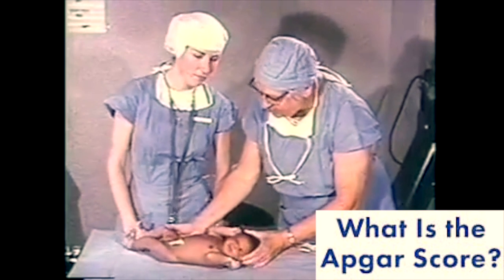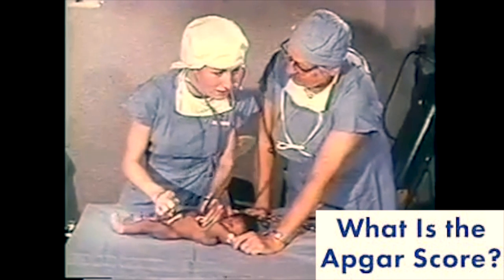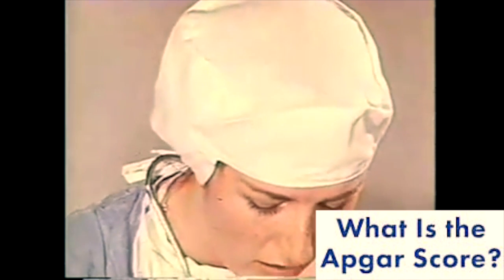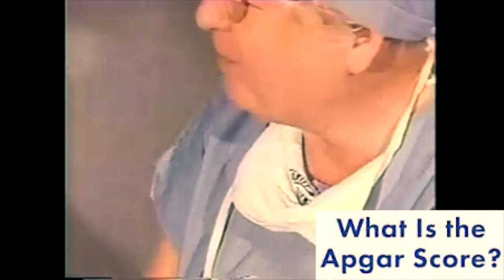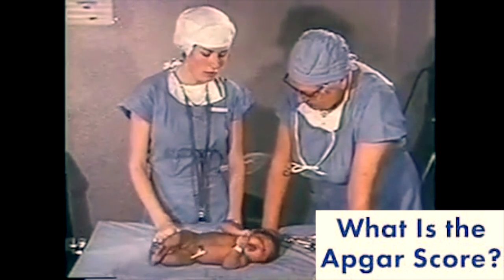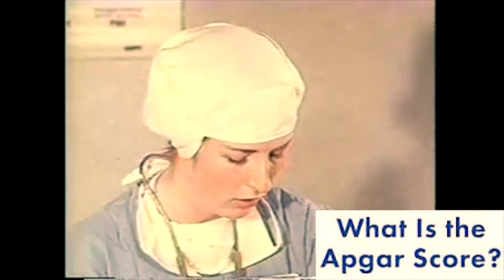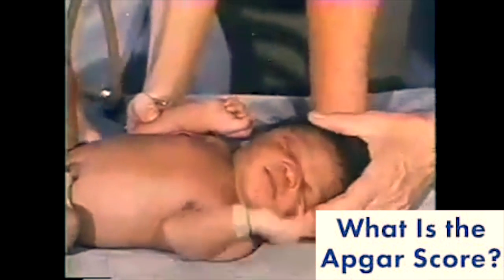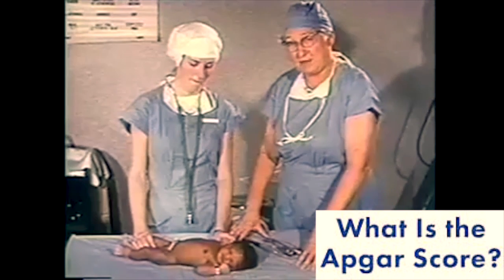Dr. Virginia Apgar teaches the Apgar Score [1964]